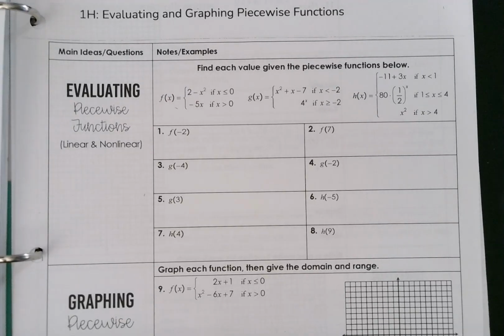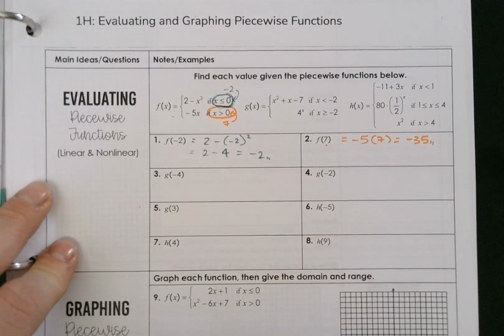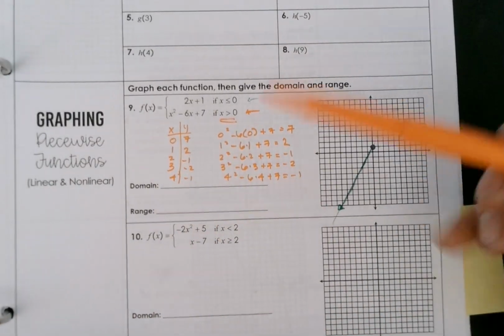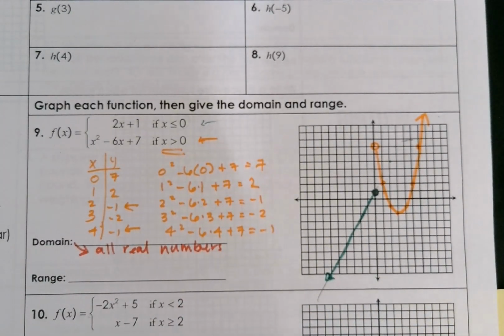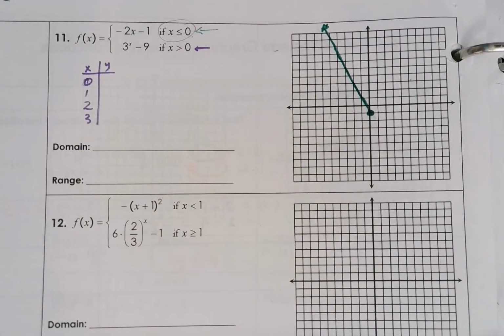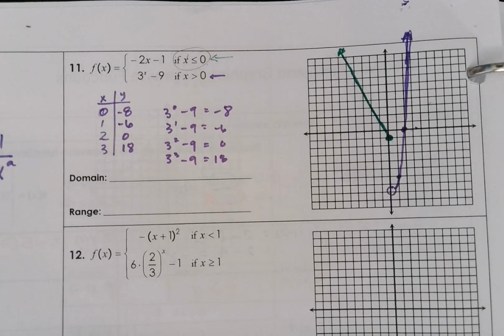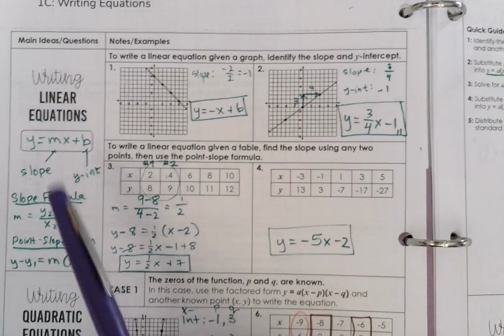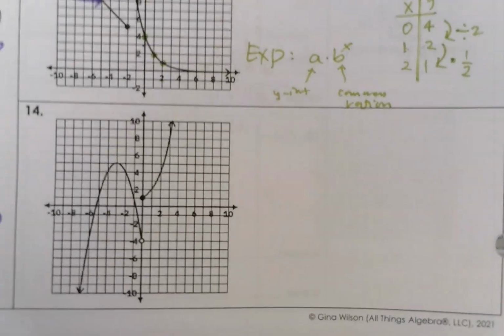A3 1H Piecewise Functions Nonlinear